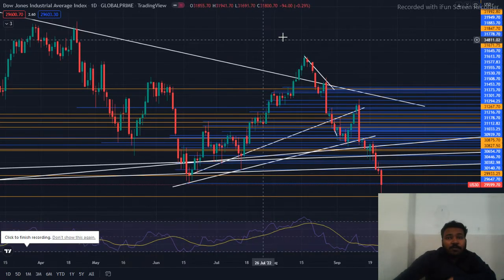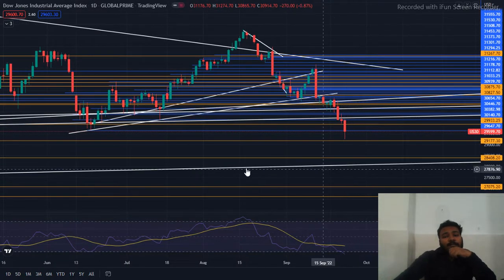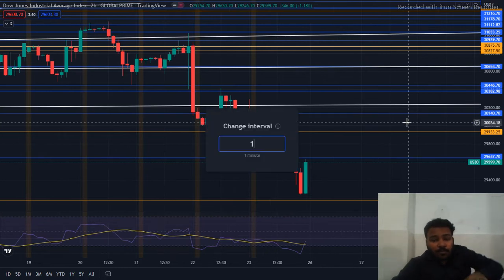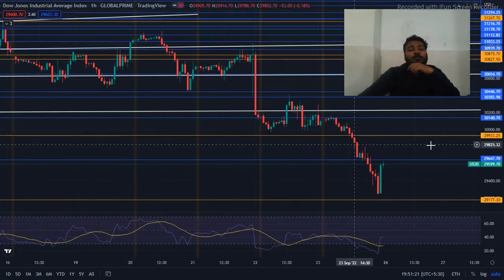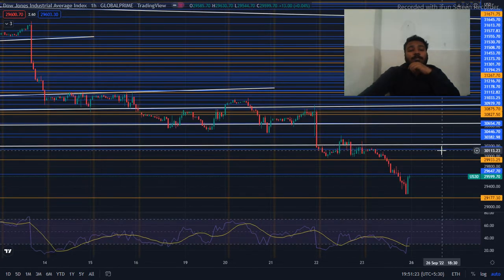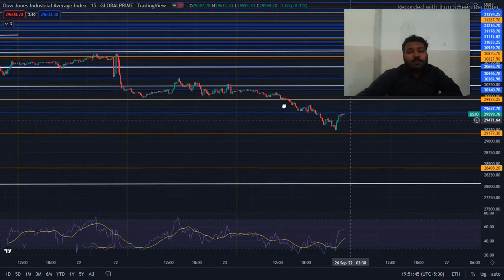US30 Analysis & Levels for 26 September 2022 | Enroll For Course | TSB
US30 Analysis & Levels for 26 September 2022

Hello Guys
From Now on the Analysis and Levels for Forex, Commodities & Forex will be posted on this Channel.

We will be posting daily Analysis & Performance Reports, similar like the INDIAN Markets' Channel.

TSB